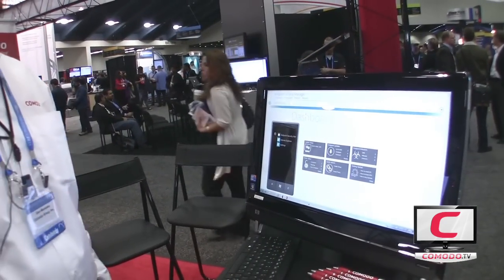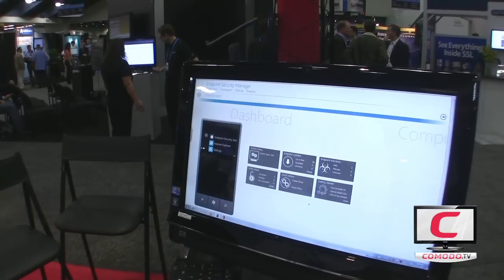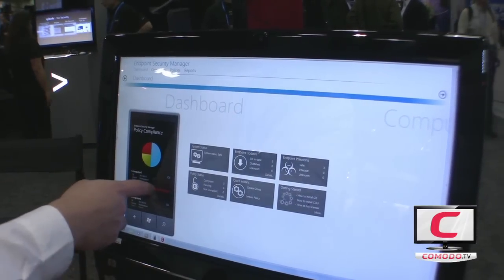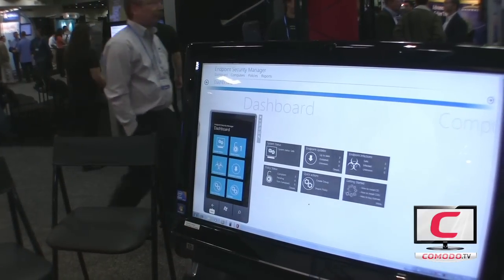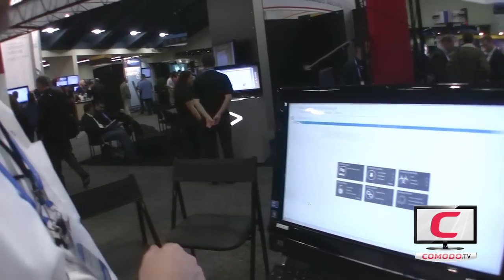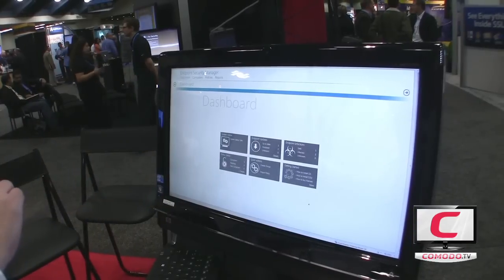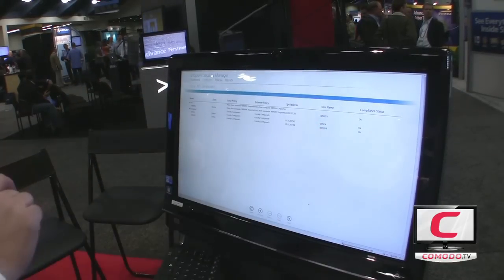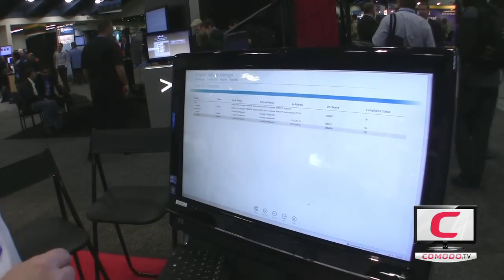Comodo ESM 2.0 Business Edition - Coming Soon!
Glen Marianko, Product Manager --  Provides a preview of the future release of Endpoint Security Manager 2.0 Business Edition

Endpoint Security Manager 2.0 Business Edition; centrally manages the deployment of award-winning Comodo Internet Security software to protect the desktops and servers your business relies on against known and unknown threats.  Systems personnel can manage the compliance of their endpoints and the status of their systems from an easy-to-use web-based console. Innovative dashboard tools on your PC and Microsoft Windows Phone 7 smartphone watch over critical information about your security infrastructure to help you resolve any threats in your environment.